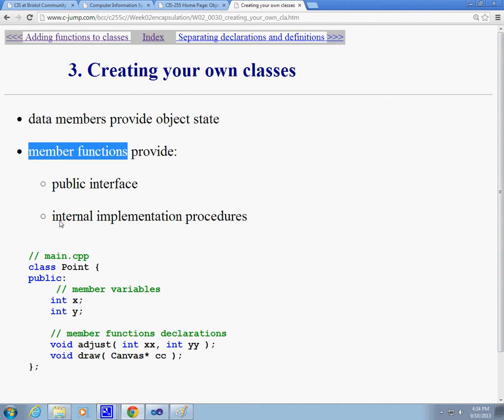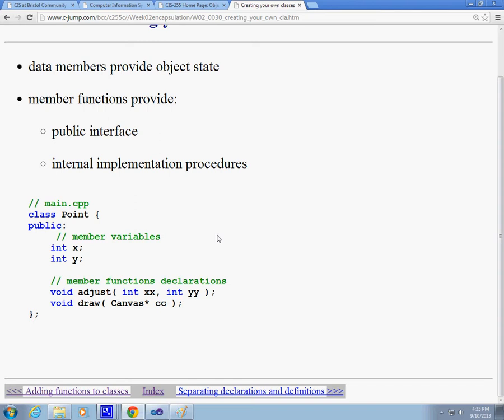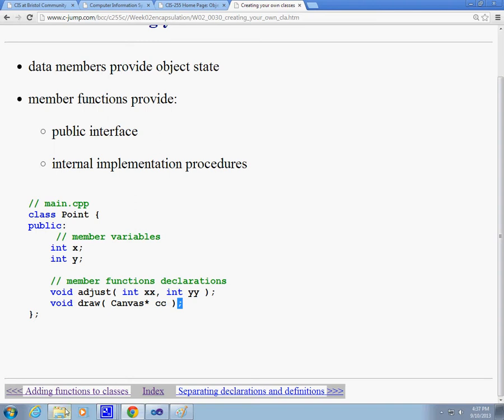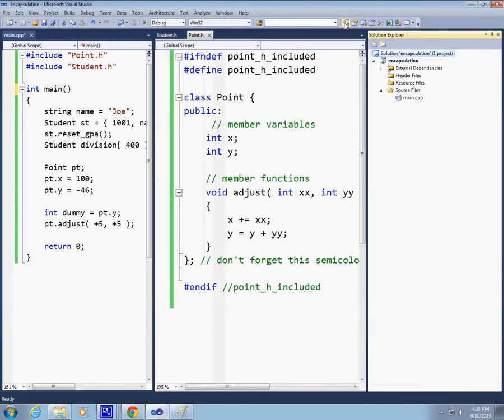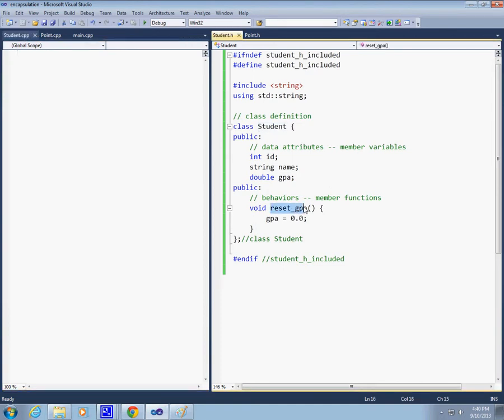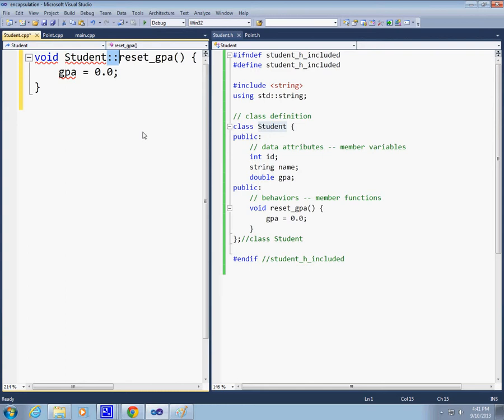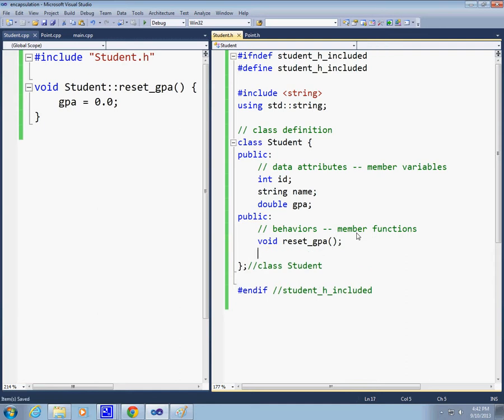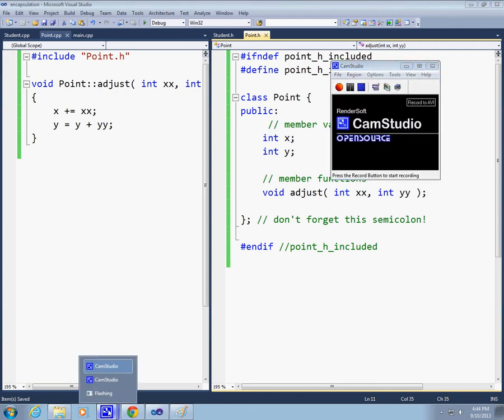Week 02 Encapsulation Part 3